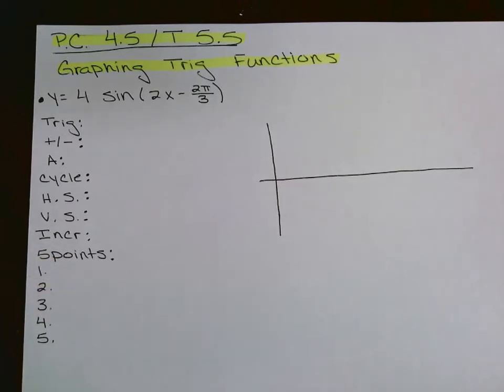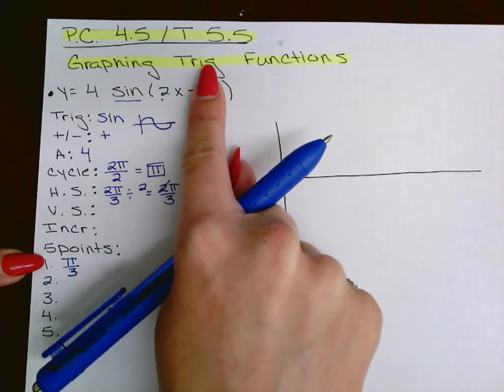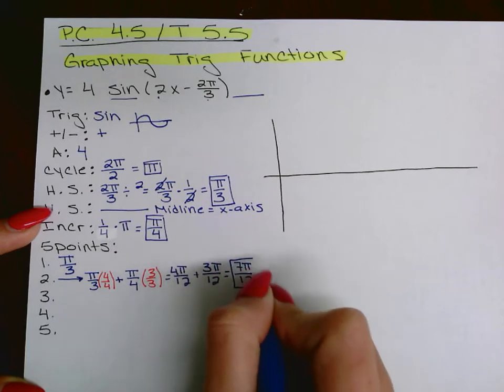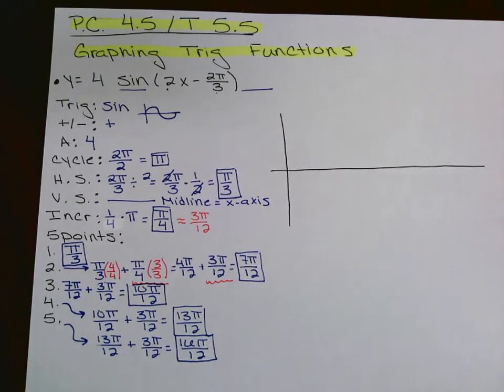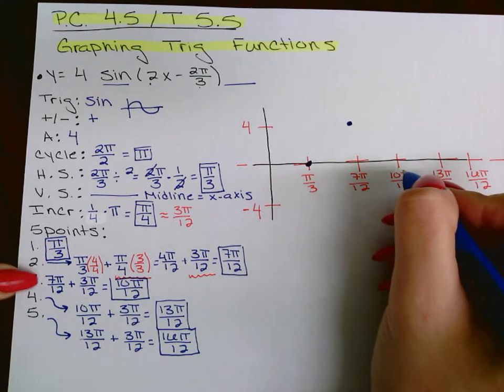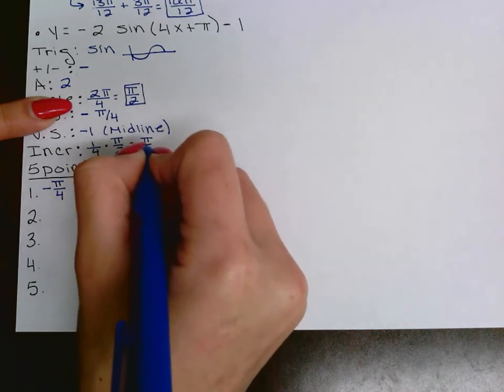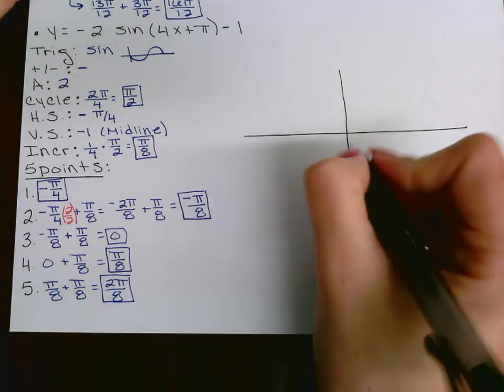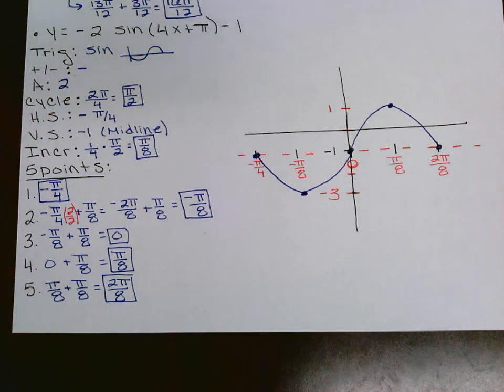PC 4.5- 4.6/ T 5.5- 5.6 Graphing Trig Funct. (Part 2)